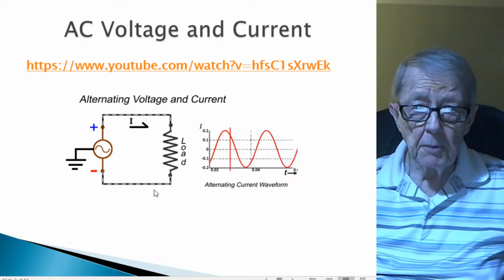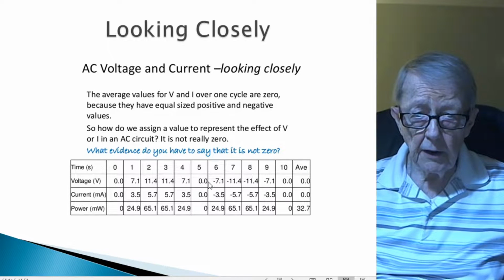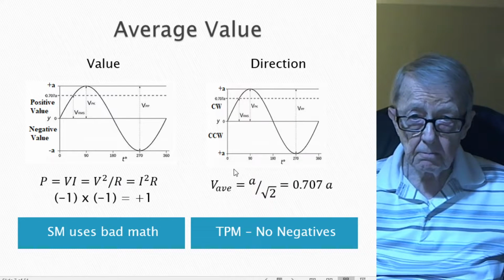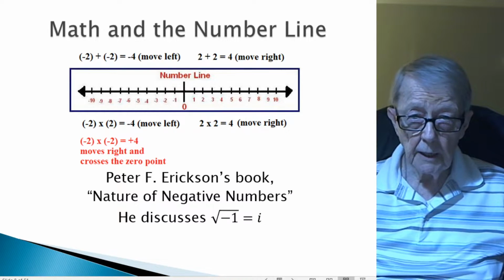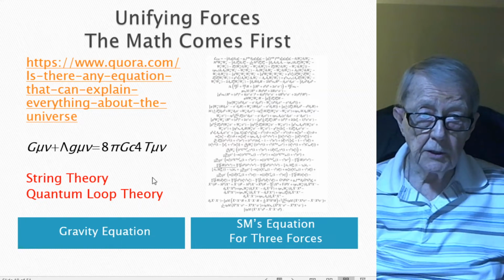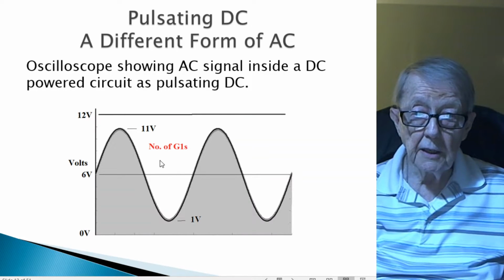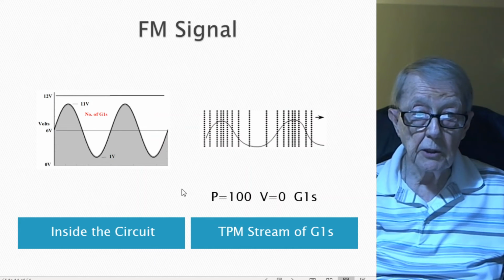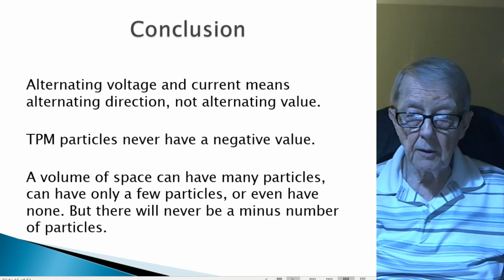AC vs. Pulsating DC; Sub. Math vs. Physics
Bob de Hilster, your particle model guru, shows that the values of AC voltage and current do not match the physics. Particles moving in reverse, show direction, not that it has a negative value.